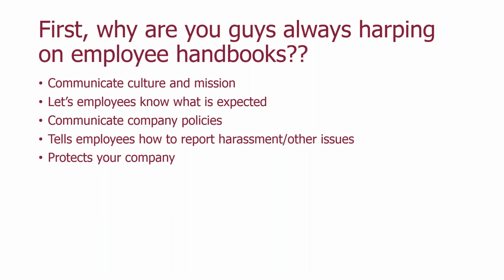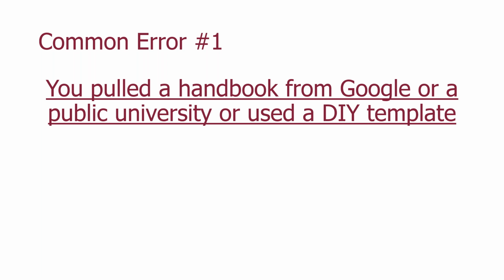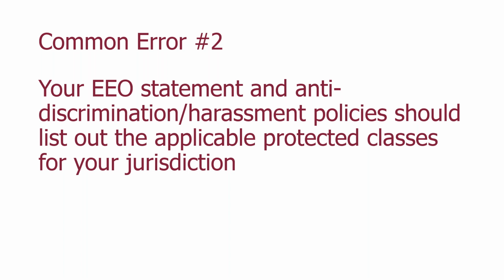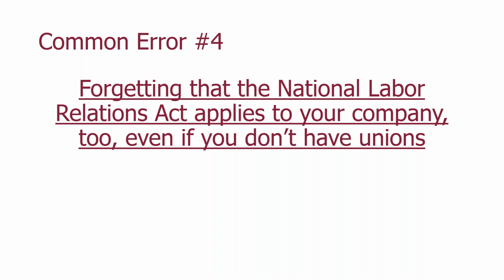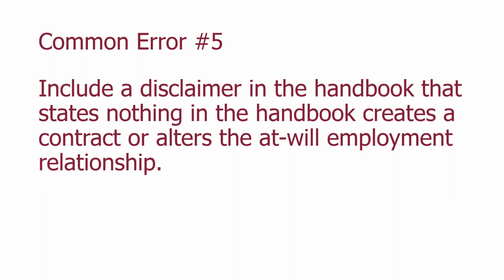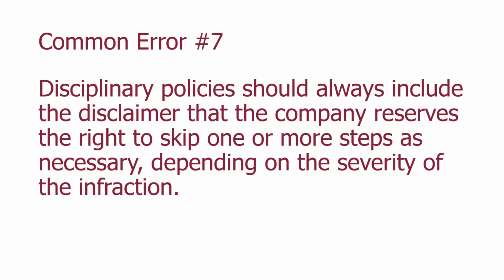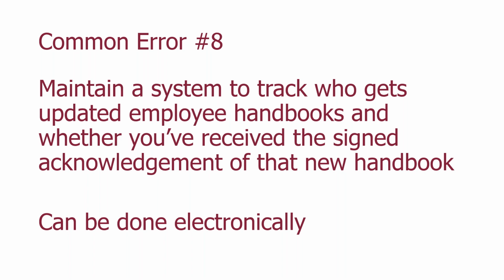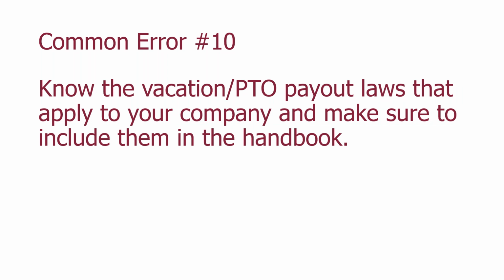Third Tuesday Episode 3 Employee Handbooks Common Errors We Find in Our Reviews and How to Fix Them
The importance of a legally-compliant, clearly written employee handbook cannot be understated.  Should one of the government agencies come knocking on your door to conduct an audit, one of the first pieces of documentation they will want to see if your handbook.  If you get sued by one of your employees, having proof that you communicated your anti-harassment policy to all employees and received acknowledgements of receipt of that policy is a crucial first step in mounting a solid defense.